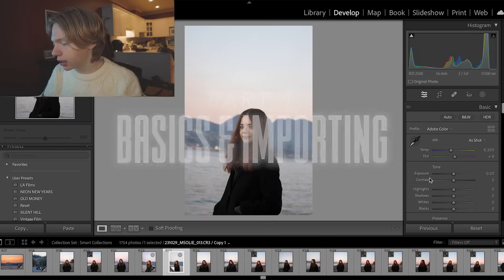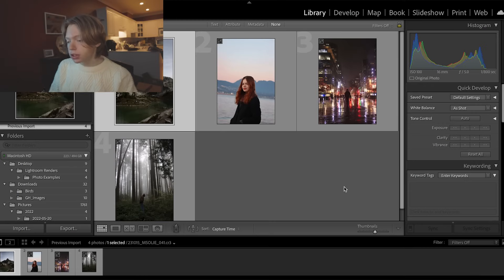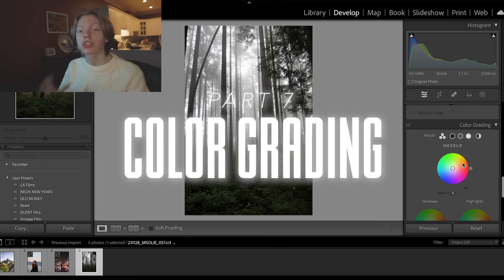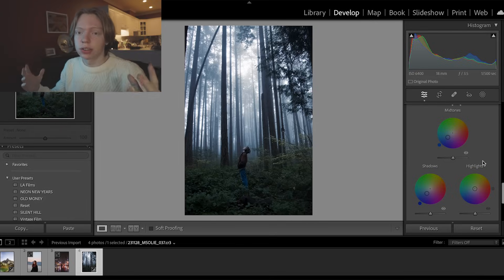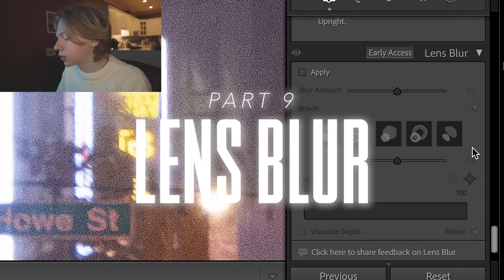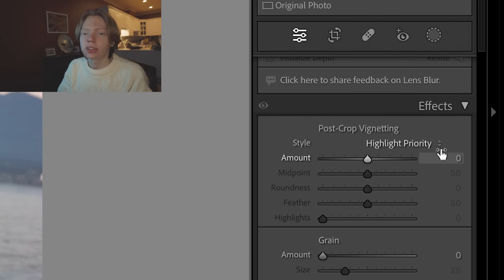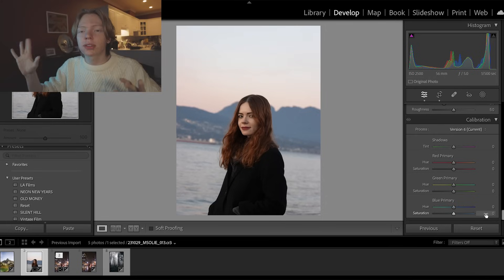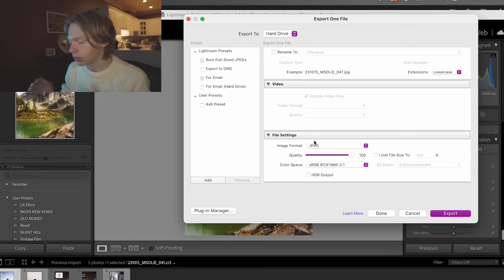Adobe Lightroom Full Tutorial for Beginners 2025 | Under 20 MINUTES!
As I am for the most part a Lightroom creator, here is a full walkthrough of the app start to finish! This video will be going through each fundamental setting you should know to get started editing your photos. Hope you enjoy!

📷 My Camera Gear:
► Canon R6 Mark II
► 24-240mm Lens
► 24mm F1.8 Lens
► Rode PodMic
► SanDisk 256GB SD

TIME STAMPS:
1:02 - Basics & Importing
2:27 - Light & Balance
5:09 - Texture, Clarity, Dehaze
6:48 - Saturation & Vibrance
7:58 - Tone Curve
9:25 - HSL & Point Color
10:57 - Color Grading
11:49 - Sharpness & Noise Reduction
13:36 - Lens Blur
14:12 - Masking
15:24 - Final Roundup